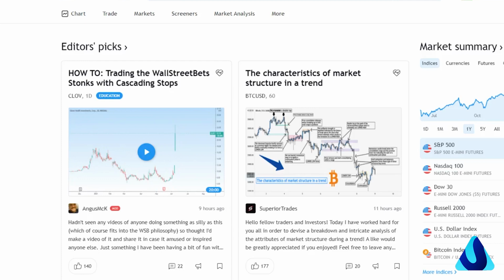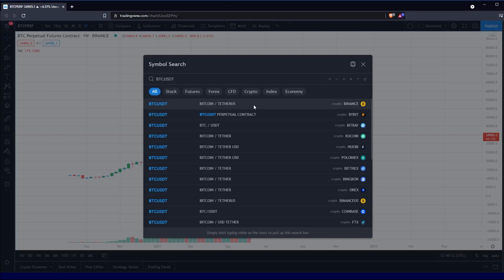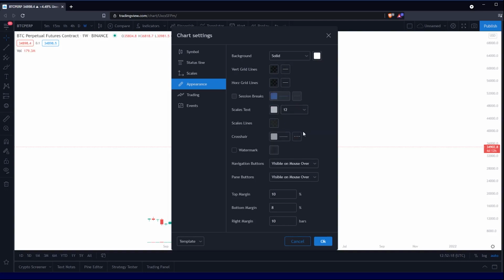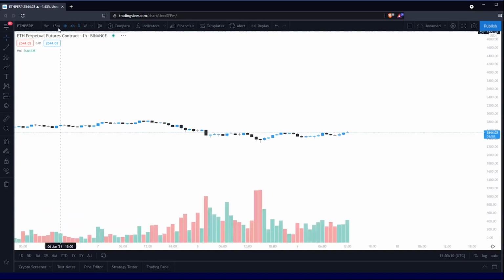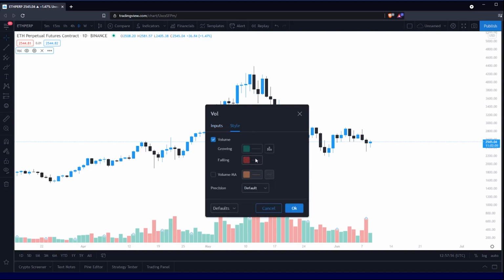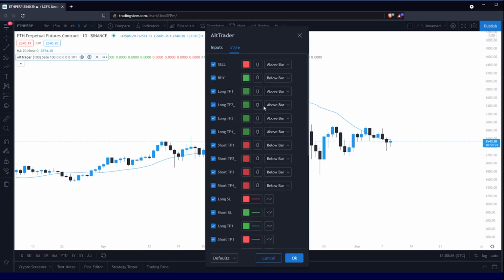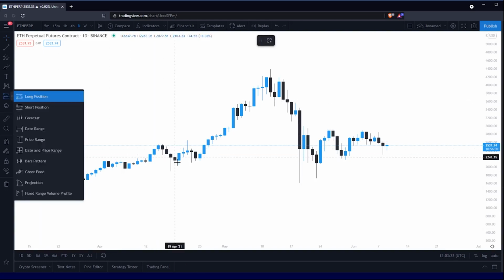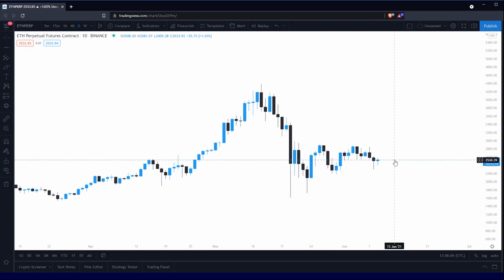Complete Beginners TradingView tutorial For Crypto. AltSignals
📈 TradingView for Beginners – Full Crypto Walkthrough

This beginner-friendly tutorial walks you through TradingView from start to finish. Learn how to chart, analyze, and prepare for trades using the world’s most popular crypto analysis platform.

🧠 What you’ll learn:

Navigating TradingView’s interface

Adding and customizing indicators

Reading crypto price charts effectively

Placing alerts and using drawing tools

Setting up your workspace like a pro

Whether you're new to crypto or switching to TradingView, this video gives you the foundation to start charting confidently.